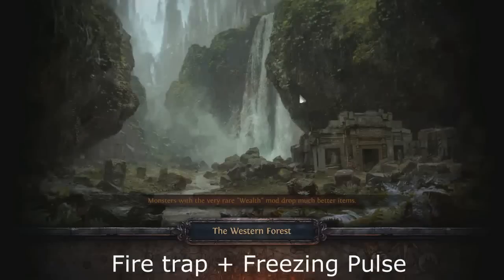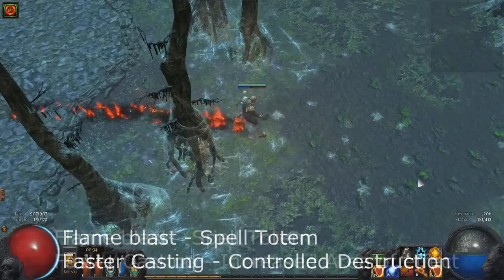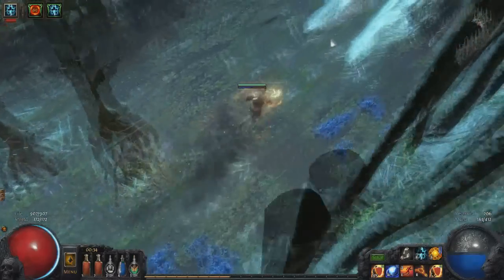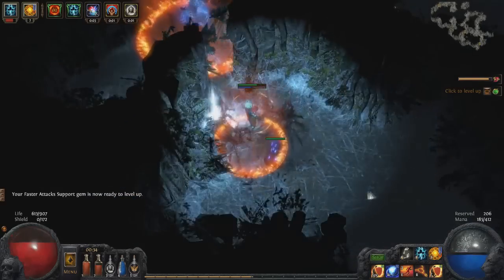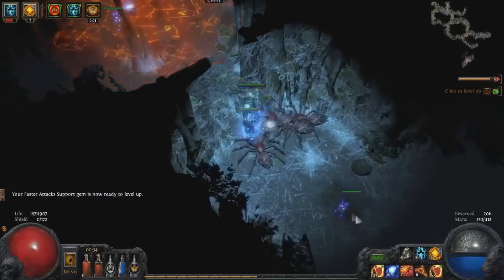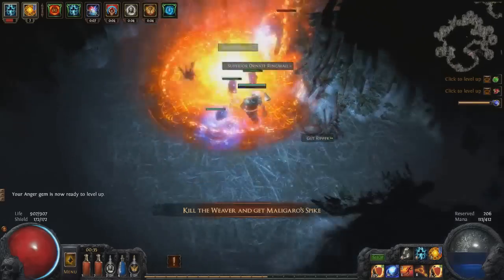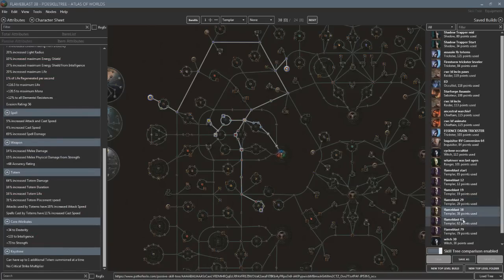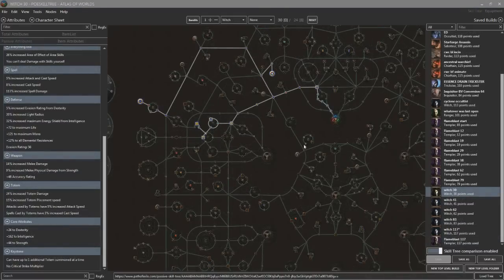Ziz - 2.6 Totem Flameblast League Starter (Templar and Witch!) Great for Legacy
Hopefully this video helps those of you who want to do either Inquisitor or Elementalist flameblast for the start of the league, either to change into something else later or to just have a strong build!

Templar:

117 Points (you need a skill tree planner for this to load, the pathofexile.com skilltree is outdated)

Witch:

30 Points (EE Then Aoe / spell dmg nodes Then Dual Totem - Same as templar)

Good luck in Legacy!